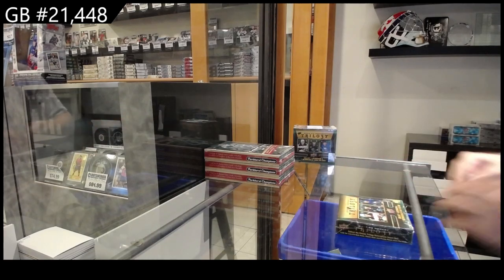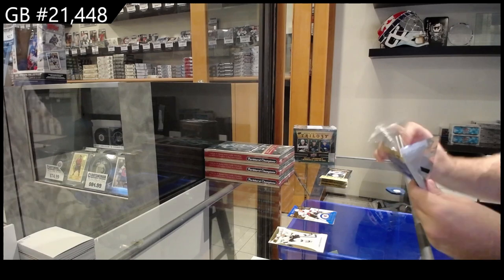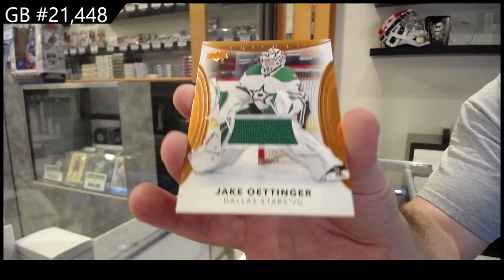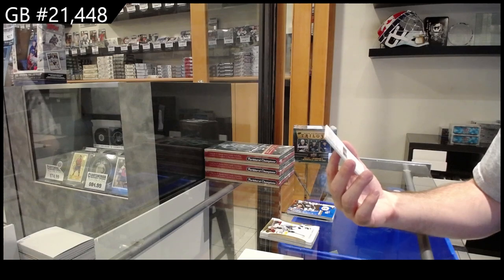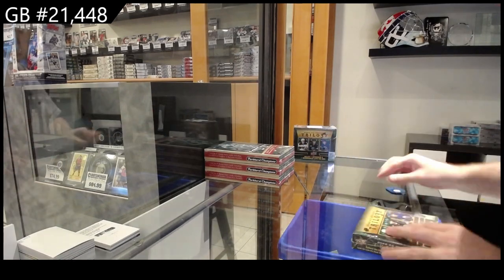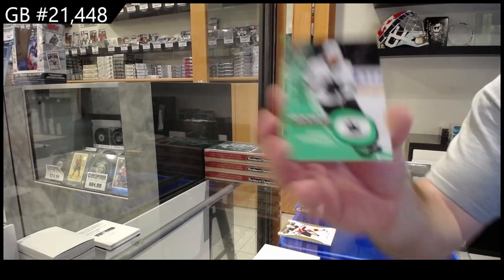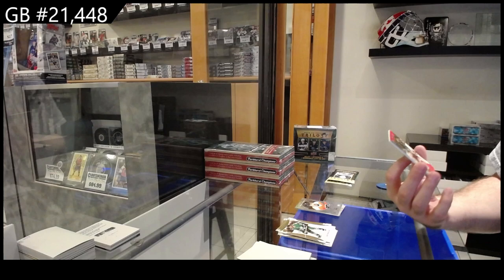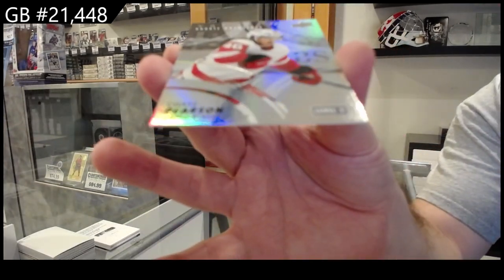2022-23 Upper Deck Trilogy Hockey 4 Box Break - CNC GB #21,448